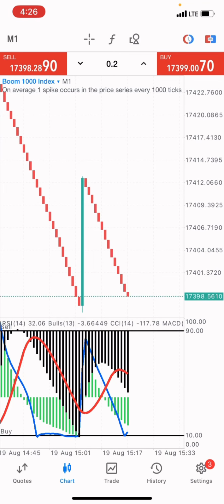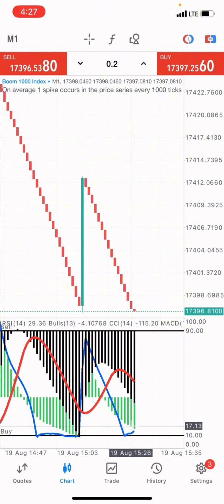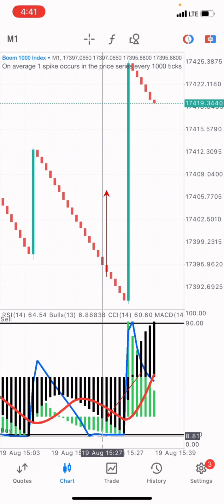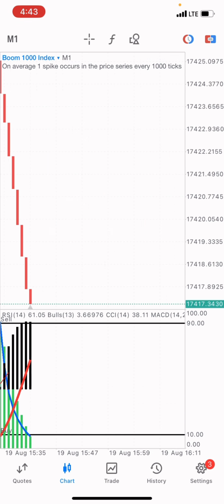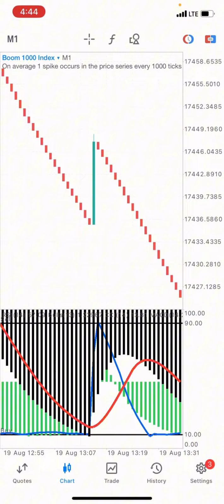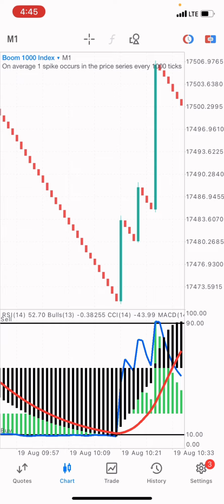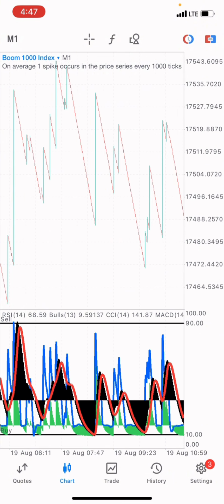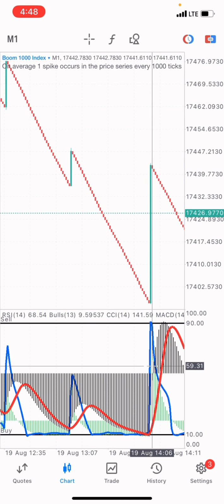Boom 1000 Awesome Strategy to get a sell entry and to avoid sudden spikes in price movements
This video is about the Boom 1000 index Awesome Strategy to get a sell entry and to avoid sudden spikes in price movements during a trade.